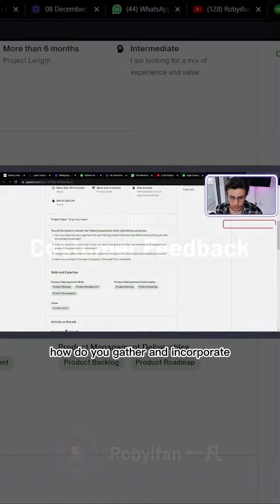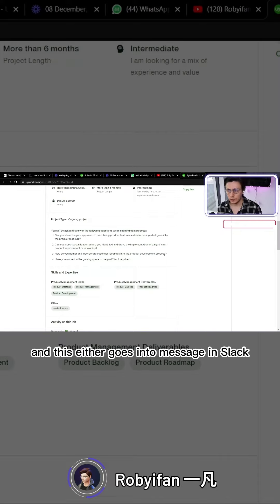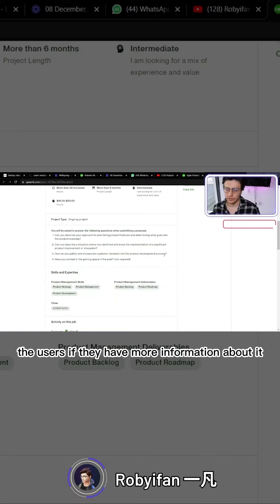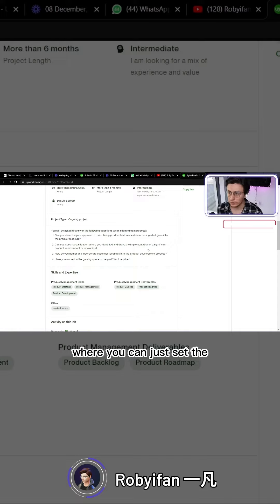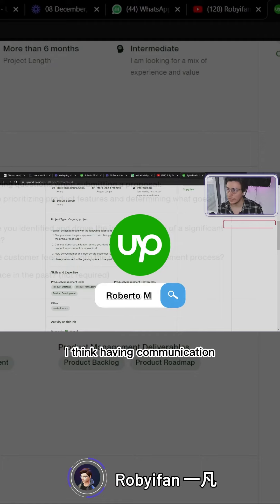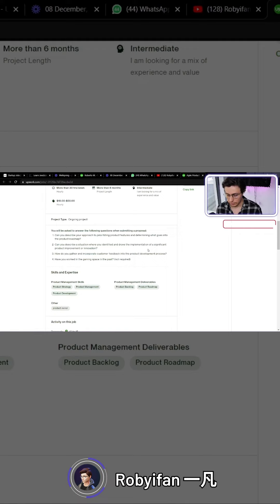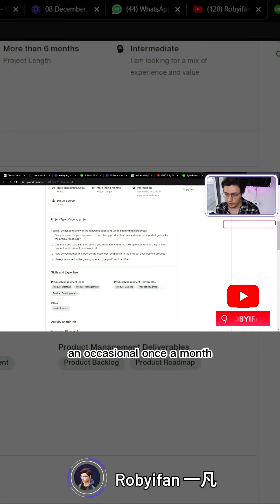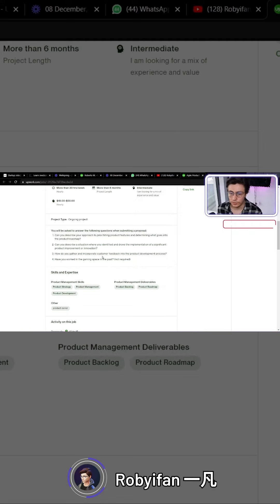Product Management Interview - Applying Customer Feedback to the Development Process || Upwork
Hey there! I’m Rob and I'm a Product Manager!

Today I wanted to share some of my answers for a very successful Upwork Product Management Role Interview I had a couple of weeks ago.

Watch this video, get to know me, and make sure you don’t miss the next ones, so you can join my adventure of being a Latin Working Nomad Product Manager living in Singapore!

💻: If you are in need of a Web Designer or Web Developer, go check out my company PengYi Labs, we’ll be thrilled to help you build the perfect match platform for your business:

📷 Equipment used in this video:

- Camara Canon M50 Mark II

-Laptop Razer Blade 14

Lights:
-ElGato Key Light Air

-ElGato Light Strip